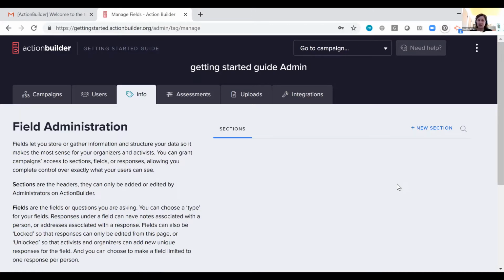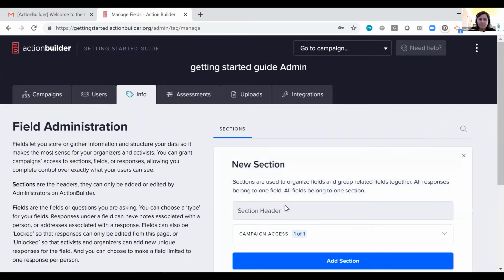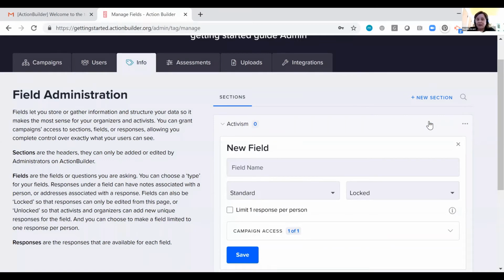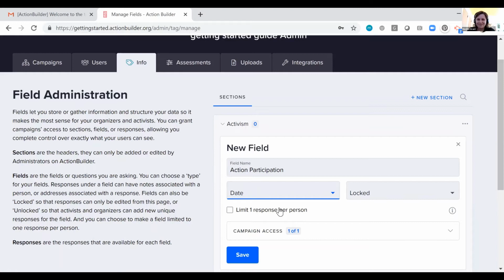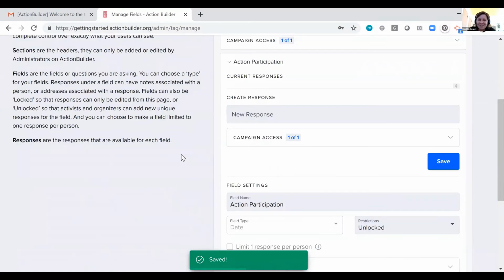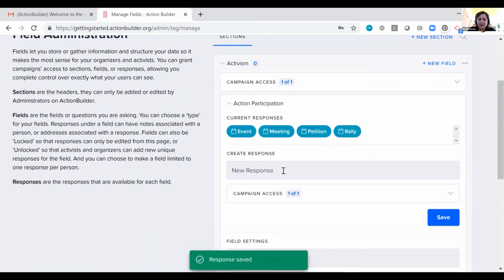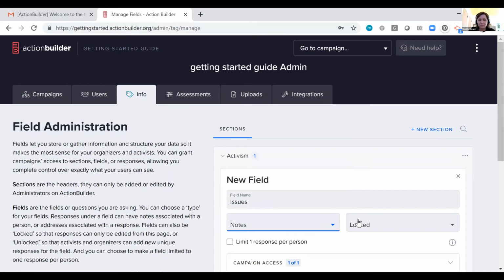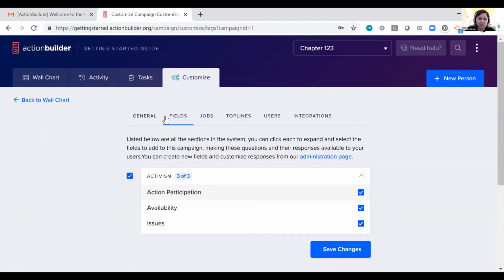Getting Started on Action Builder — Step 3: Fields & Responses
This is the third video in our four-step Action Builder training module. Have a question about Action Builder? to access help articles, trainings, and more!